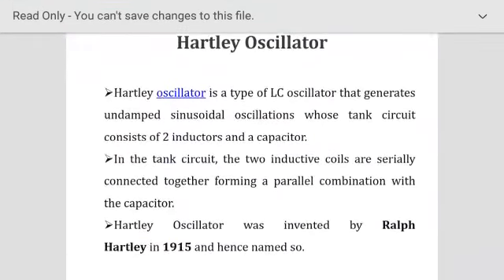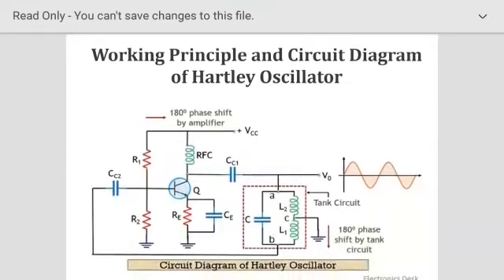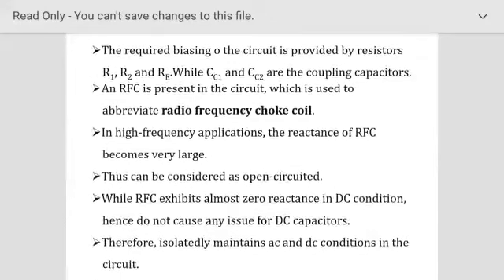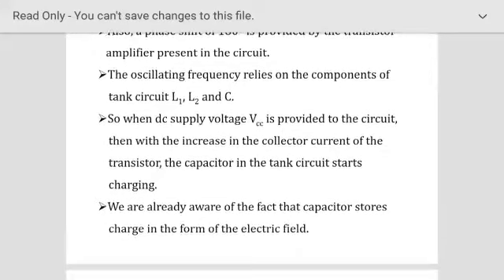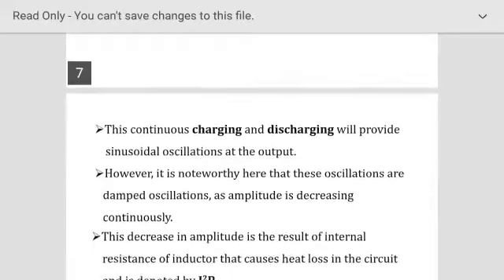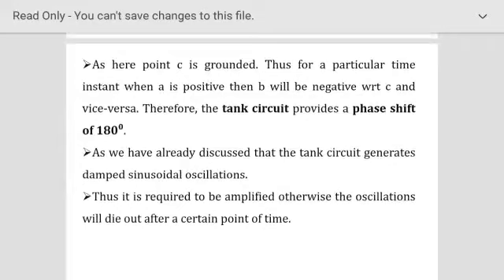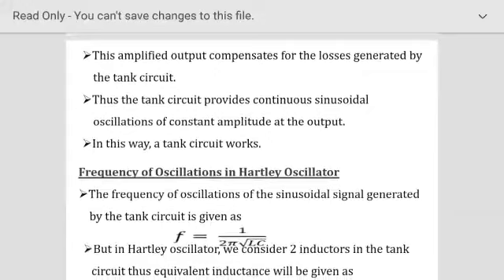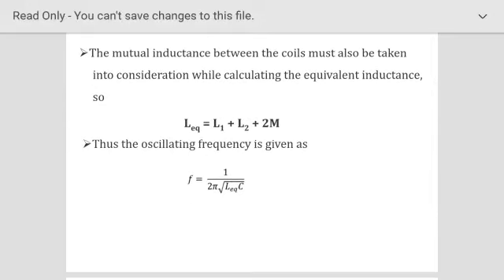HARTLEY OSCILLATOR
Circuit Diagram, Working Principle's, Application